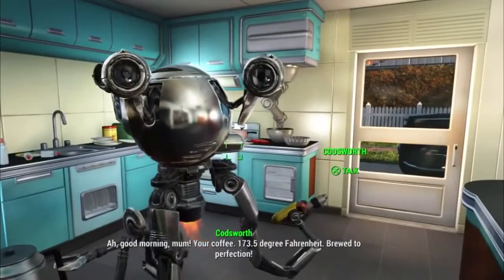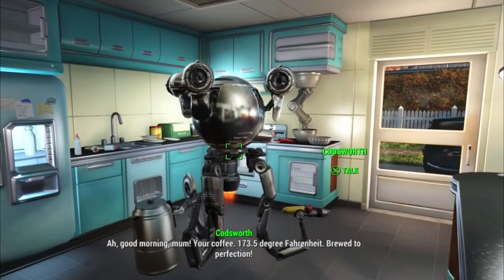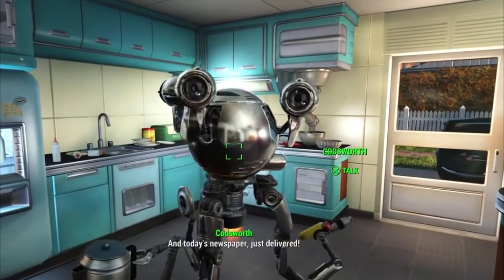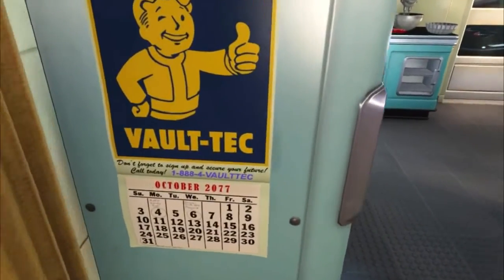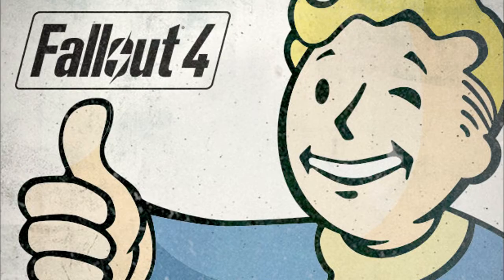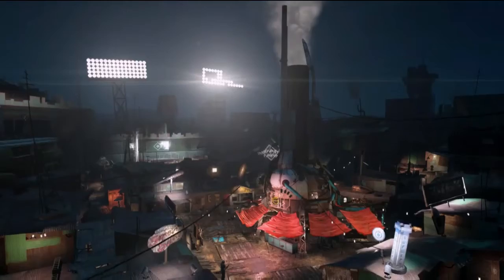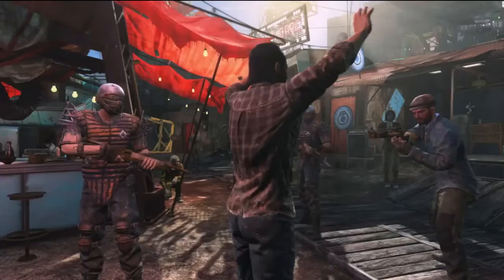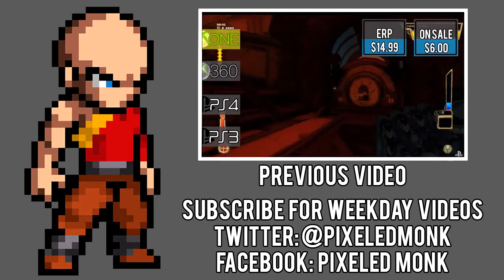Call Vault Tec With This Fallout 4 Easter Egg That Works In Real Life! (Gaming News)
Fallout 4 does a lot of great things like add a real-life phone number.

Fallout 4 is an upcoming post apocalyptic role-playing game developed by Bethesda Game Studios and published by Bethesda Softworks. It is the fifth major installment in the Fallout series, and will be released on Microsoft Windows, PlayStation 4, and Xbox One on November 10, 2015, except in Japan, where it will be released on December 17, 2015.